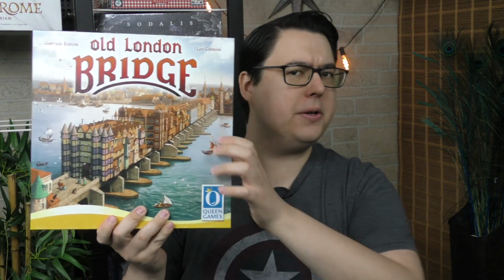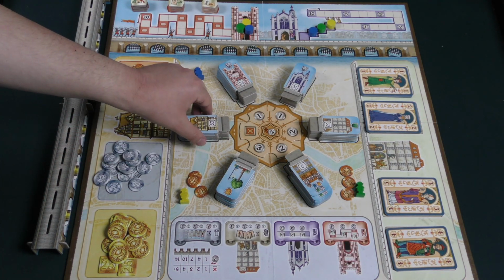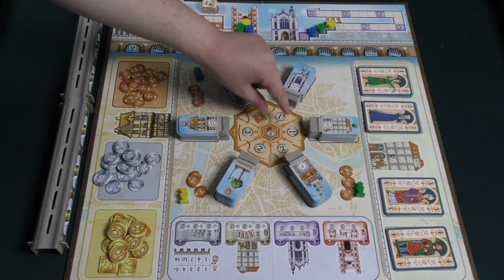Old London Bridge Review - with Chris Yi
Chris Yi takes a look at Old London Bridge, a game about building up, you guessed it, a bridge. In London!

Intro 00:00
Overview 00:41
Final Thoughts 05:54
Outro 12:34